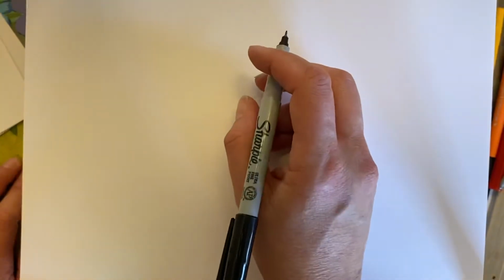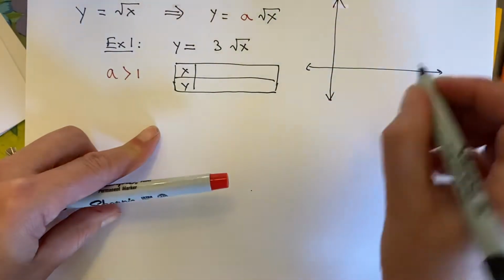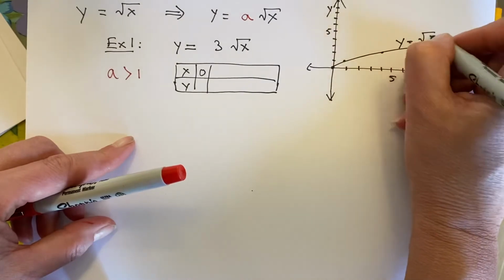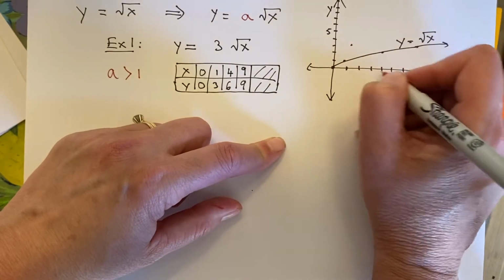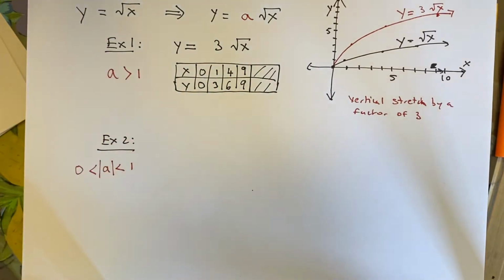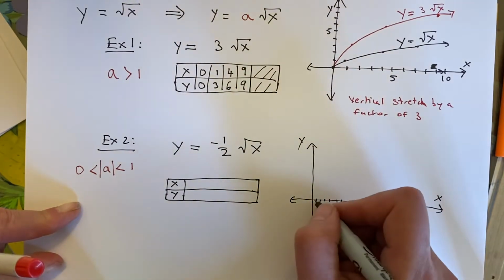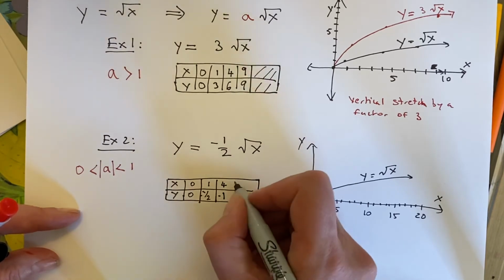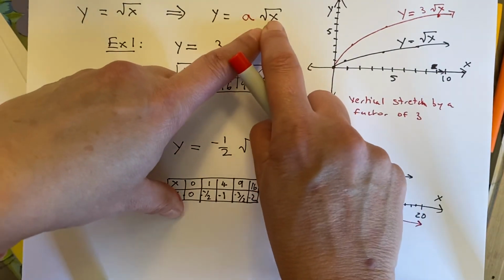11.1(1) Ex 1 and 2: the effect of changing the “a” value